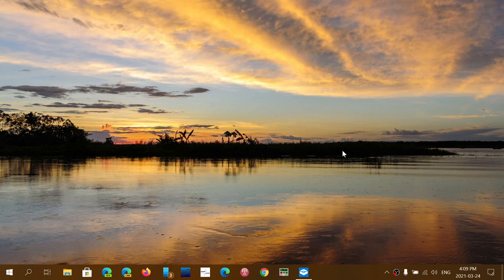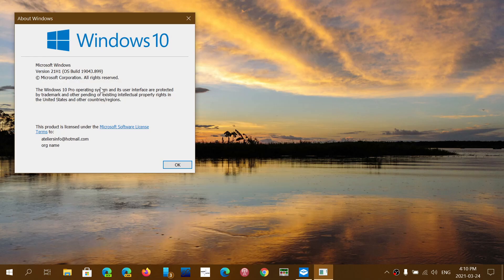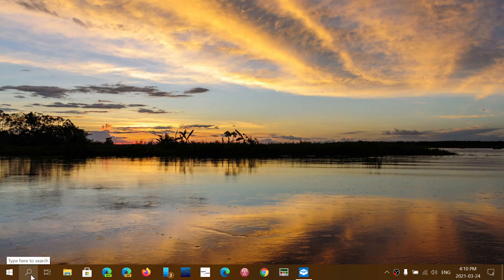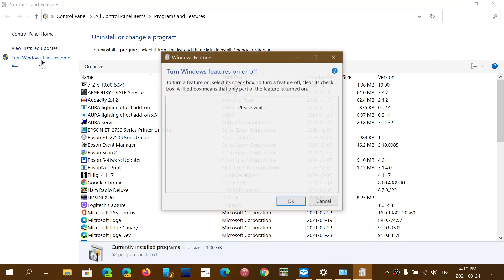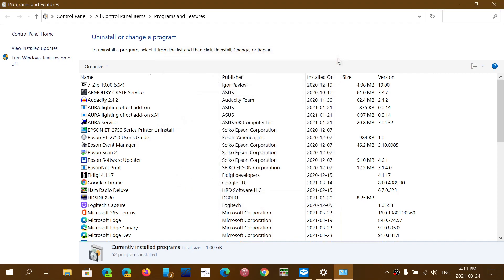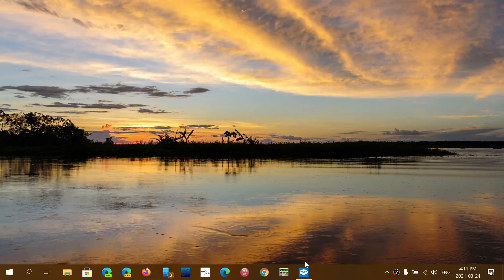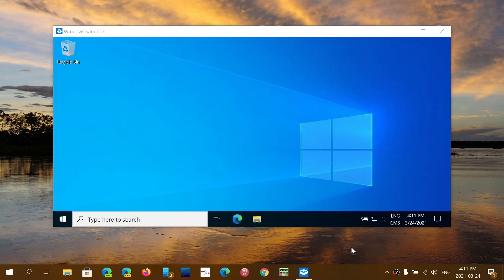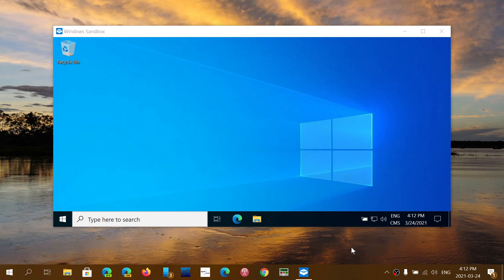What is and how to enable Windows Sandbox mode Windows 10 PRO Enterprise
Great way to test software and also check if something can have malware in a virtual Windows 10 window